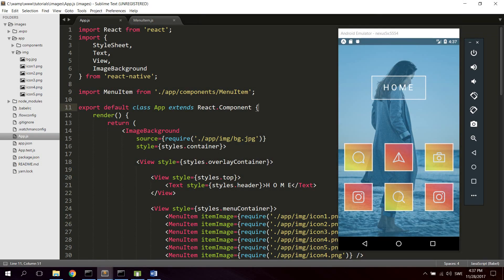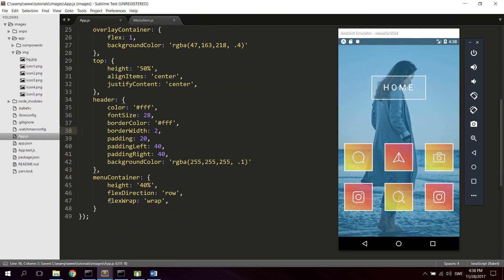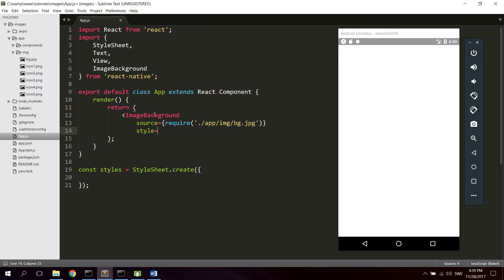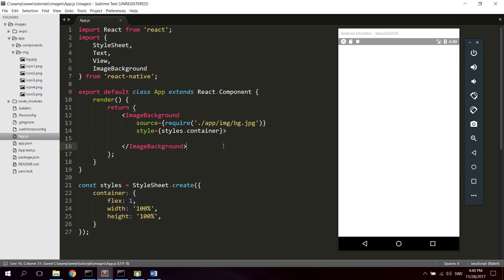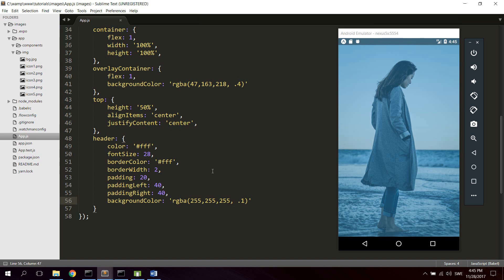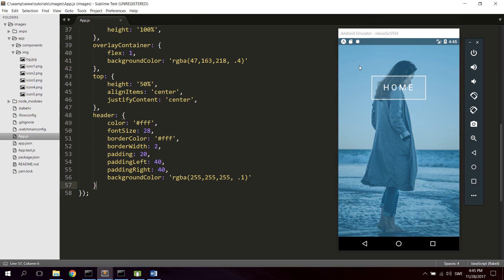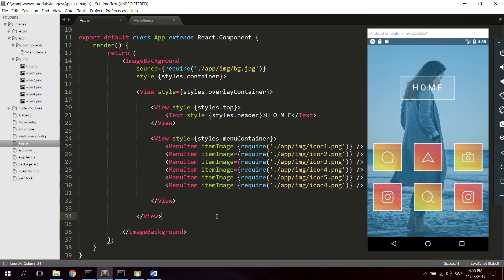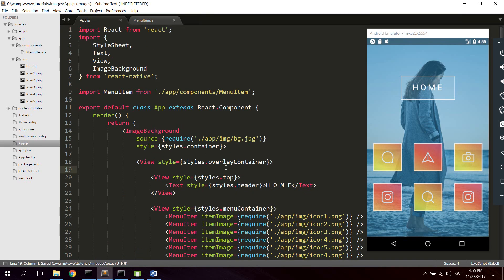React Native Tutorial - Using Images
In this tutorial you will learn how to work with images and the ImageBackground component in React Native.